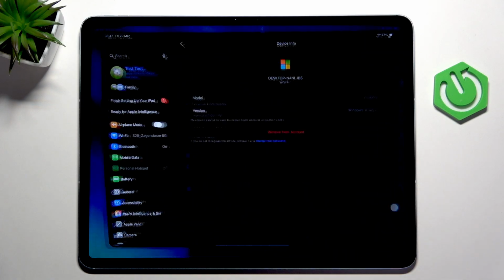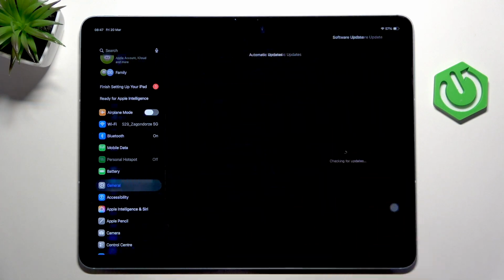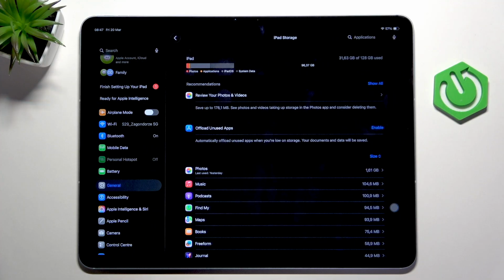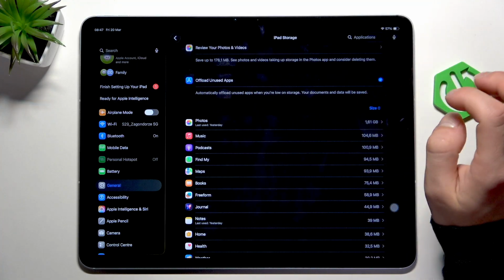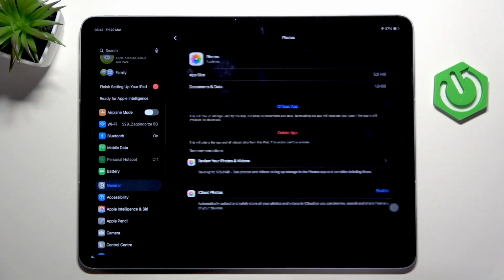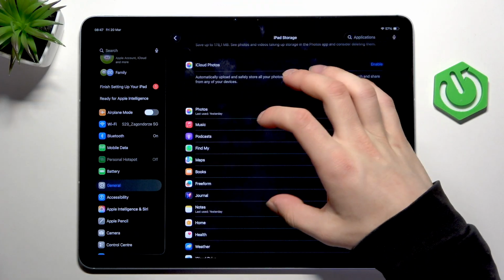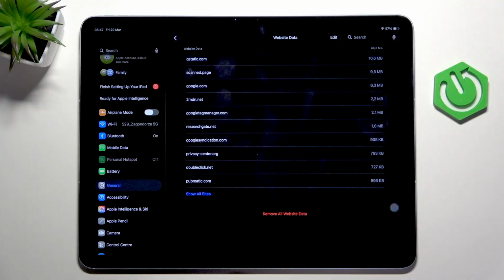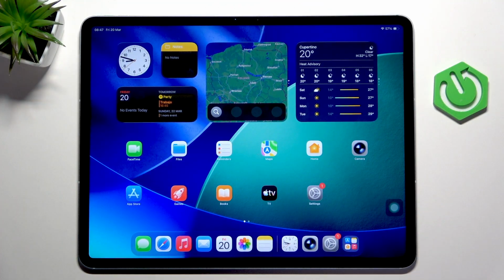iPad Air (2026) – How to Fix Slow Performance After Update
In this short video I show how to fix a very slow iPad after installing an update on the Apple iPad Air (2026). You will learn simple, effective steps you can do in minutes: check that your iPadOS is fully updated, free up storage by offloading unused apps or photos, clear Safari website data, and restart the device. These quick actions often restore normal speed without a full reset and are safe for everyday users.

How to fix slow iPad Air 2026 after update?
How to offload unused apps on iPad Air 2026?
How to clear Safari website data on iPad Air 2026?

0:00 Intro - What issue we fix
0:08 Check iPadOS update in Settings → General
0:23 Manage iPad Storage and offload unused apps/photos
0:39 Clear Safari → Website Data to remove cached files
0:50 Restart your iPad if it remains slow
0:54 Outro and final tip